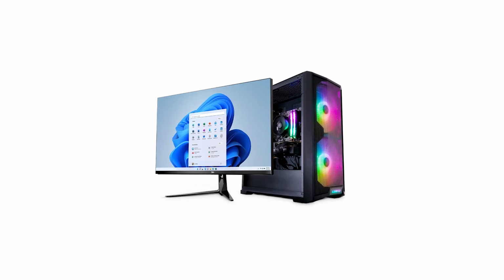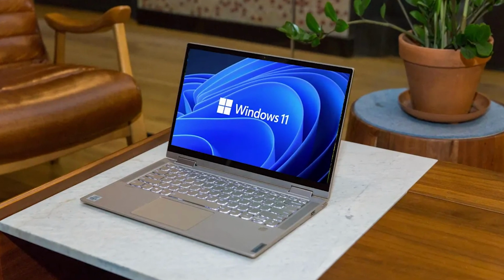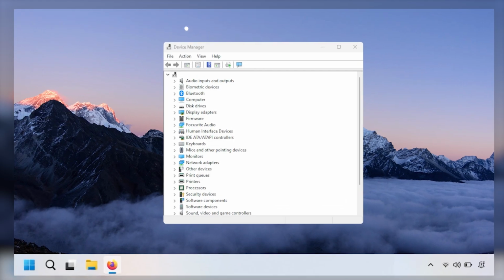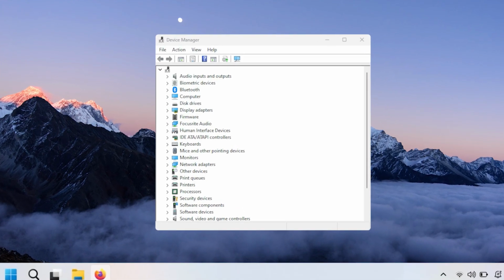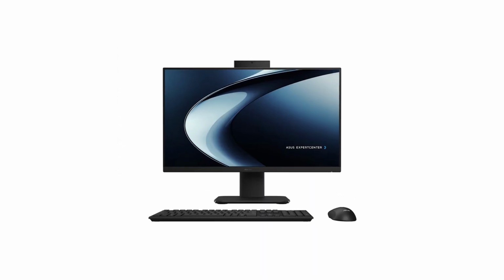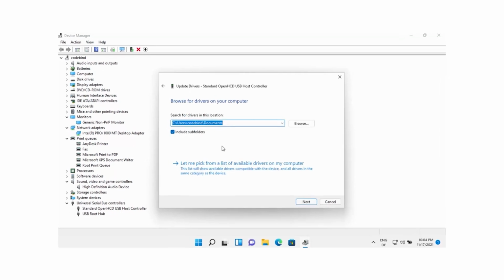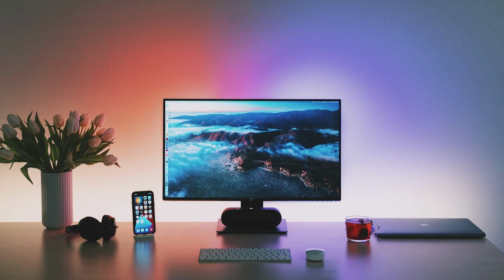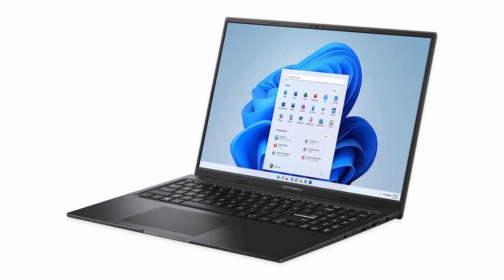How to Update Drivers on Windows 11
Keeping your Windows 11 PC running smoothly and securely is all about keeping your drivers up to date! In this video, I’ll show you exactly how to update drivers on Windows 11, both automatically and manually. Whether you're troubleshooting hardware issues, improving system performance, or just making sure everything runs as it should, updating drivers is a must.

We’ll start by checking for Windows updates—because sometimes, Windows 11 already has the latest drivers built in! Then, I’ll walk you through opening Device Manager, where you can update drivers manually or let Windows do the work for you. If Windows can’t find the latest version, I’ll also show you how to install drivers manually from your computer.

By the end of this video, you’ll know how to update graphics drivers, sound drivers, network drivers, and more—all without downloading unnecessary third-party software. This guide is perfect for beginners and advanced users alike! Got questions?